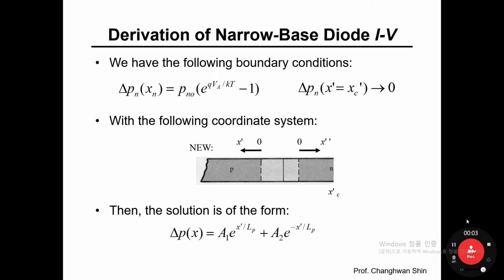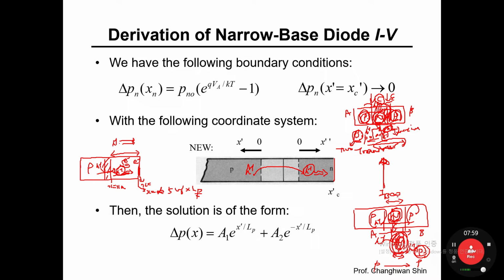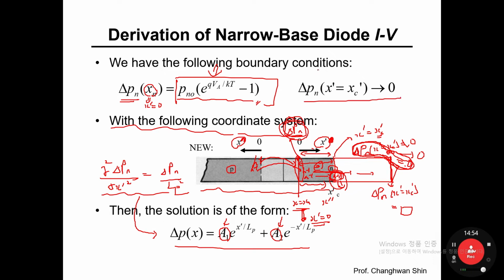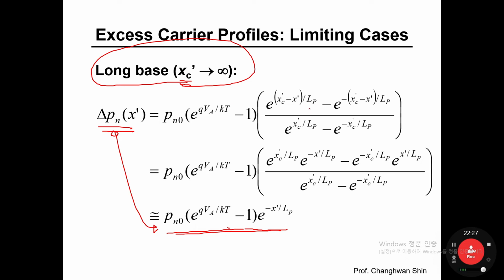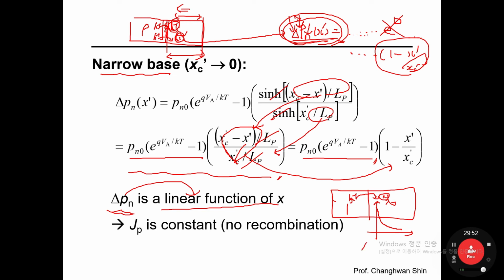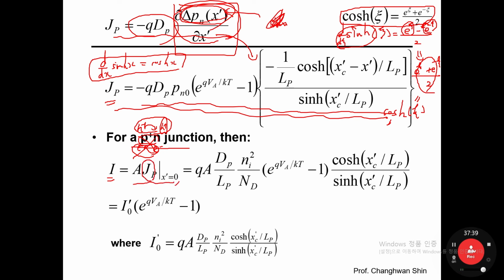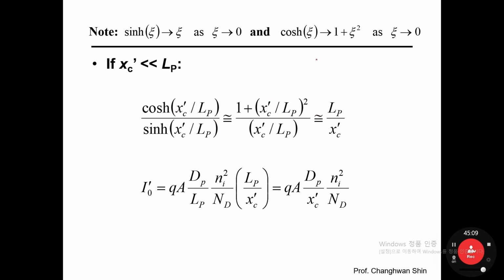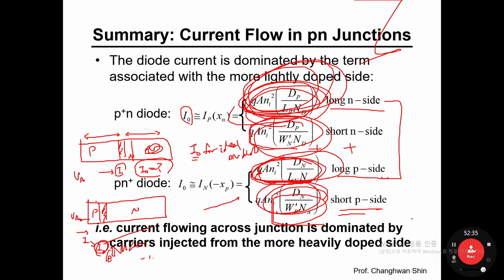반도체소자공학 5주차 part 2